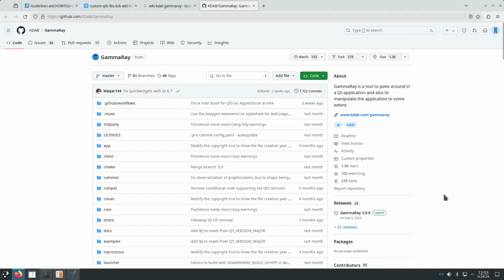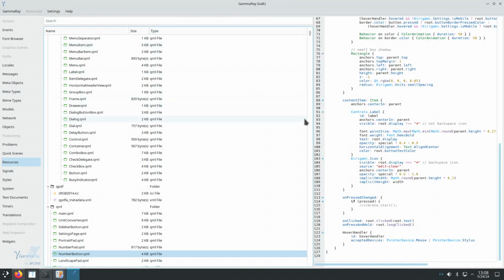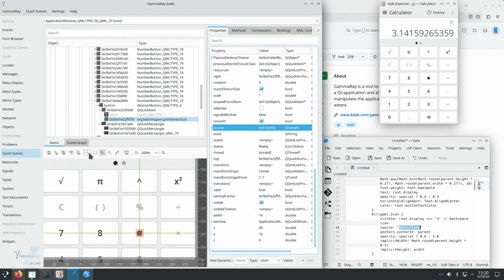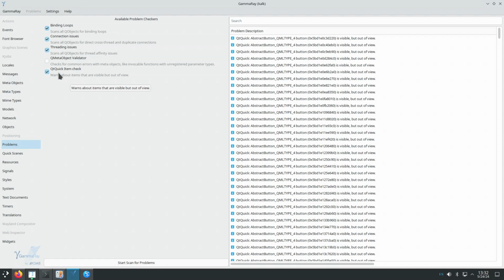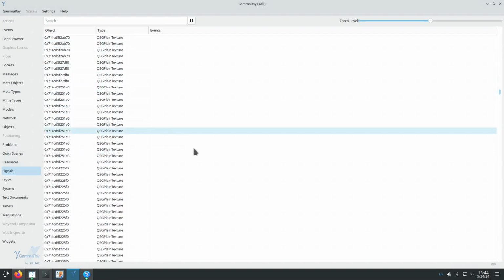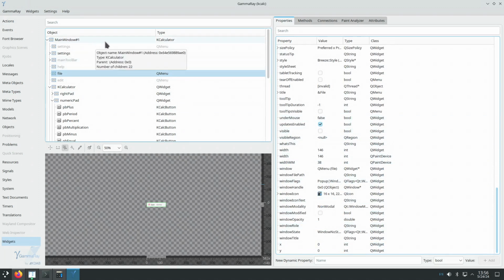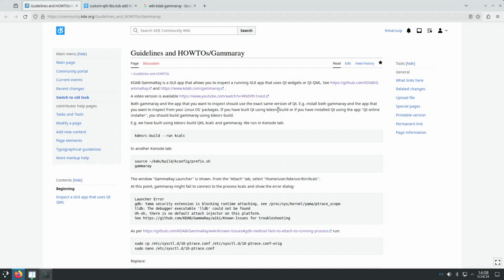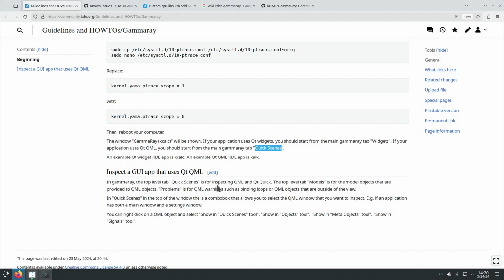KDAB GammaRay how to inspect Qt apps tutorial for beginners - May 2024 - 7c623994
Using KDAB GammaRay you can change the value of Qt properties in running Qt GUI apps. gammaray shows as a treeview the Qt widgets and Qt QML items that exist in a running app. You can pick a GUI control using a picker took. You can see the value of the Qt properties of Qt objects. gammaray makes use of the Qt metaobject protocol.